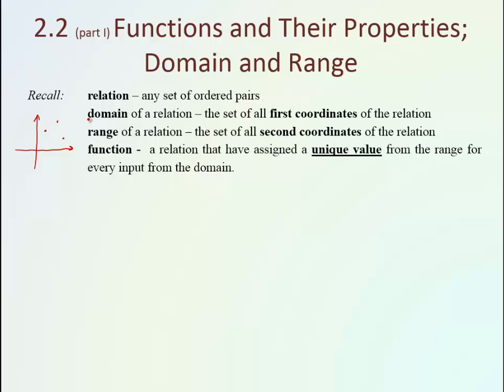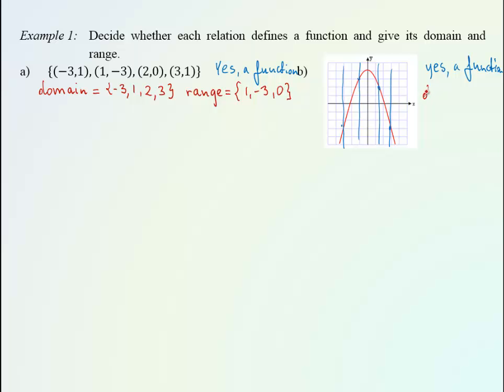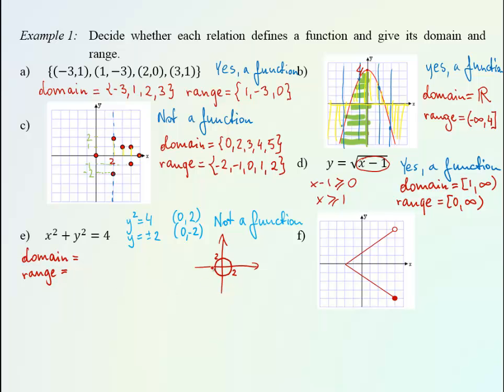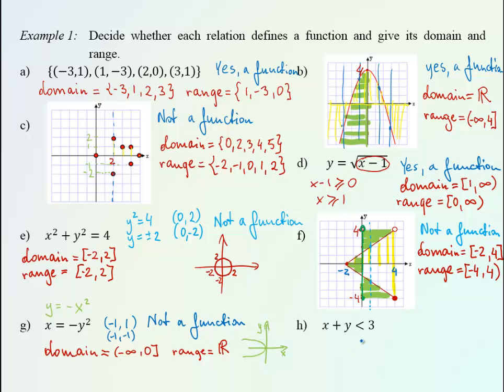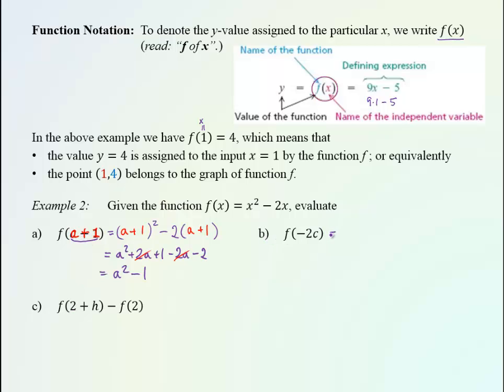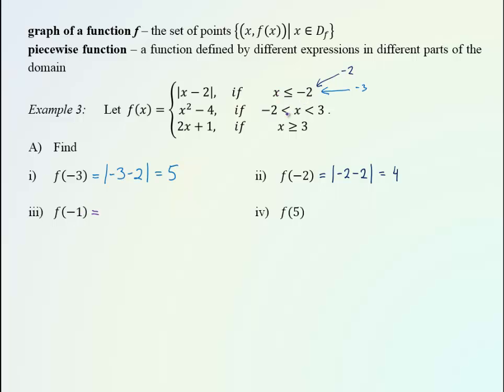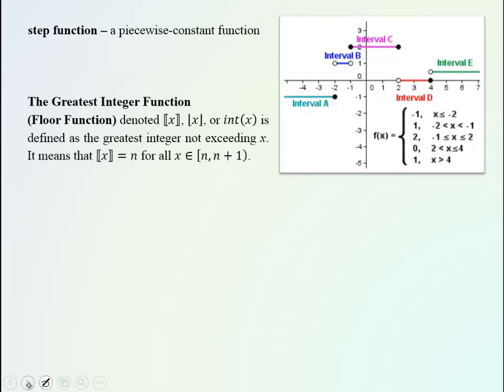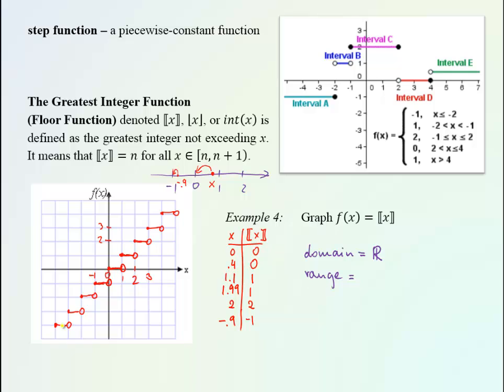2.2 (part I) Functions and Their Properties; Domain and Range